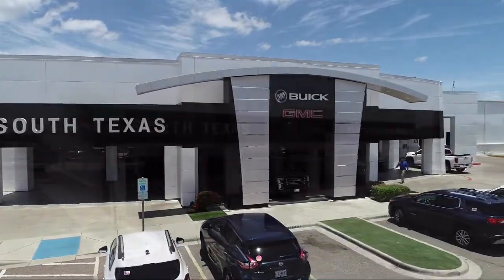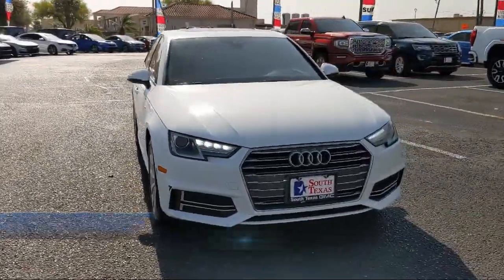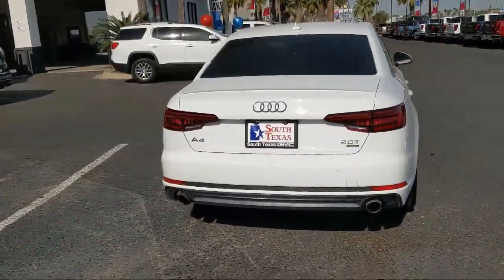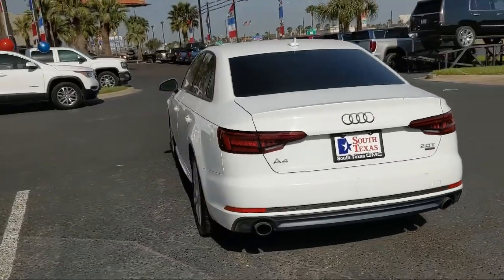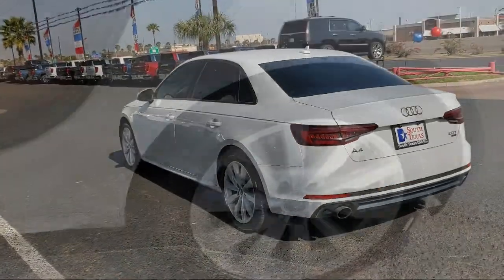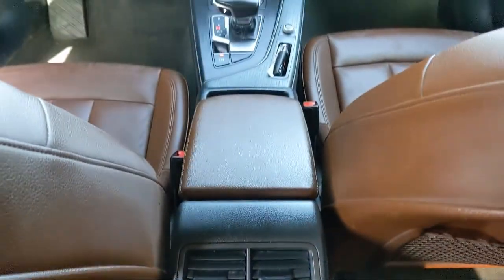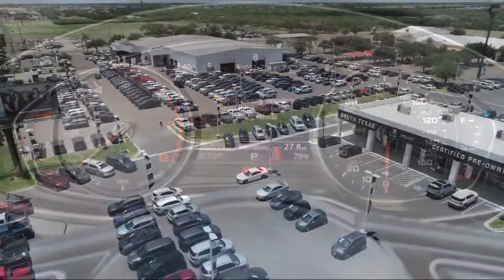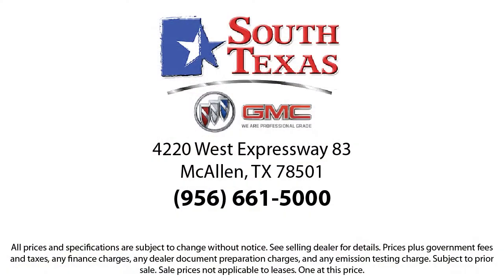2018 Audi A4 McAllen Harlingen Brownsville San Juan Edinburg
2018 Audi A4 Stock Number: G20681A2 Vin:WAUKMAF43JA095420.